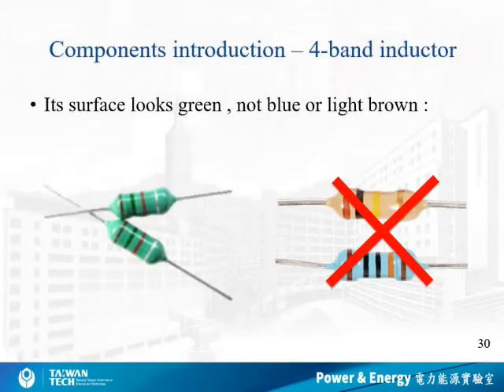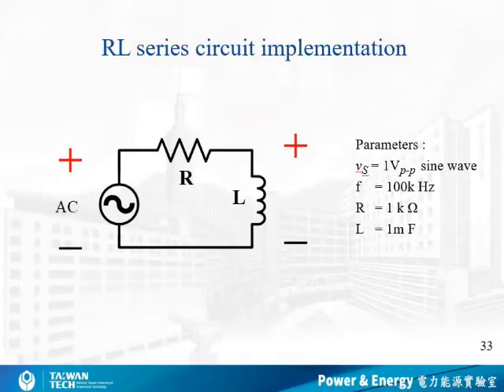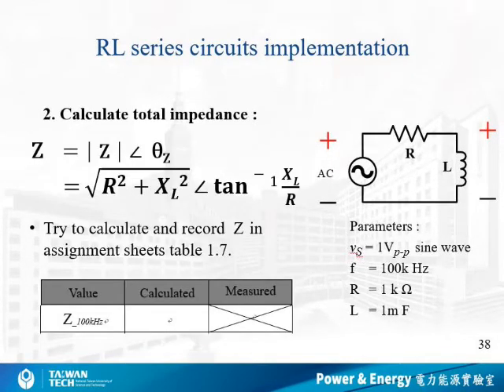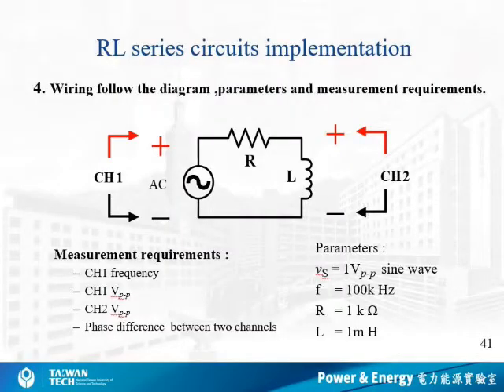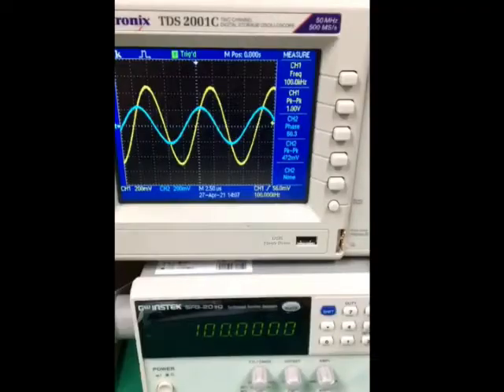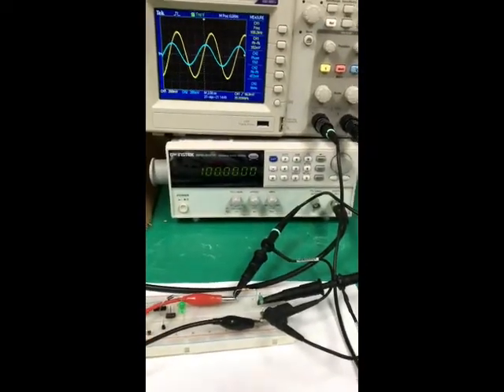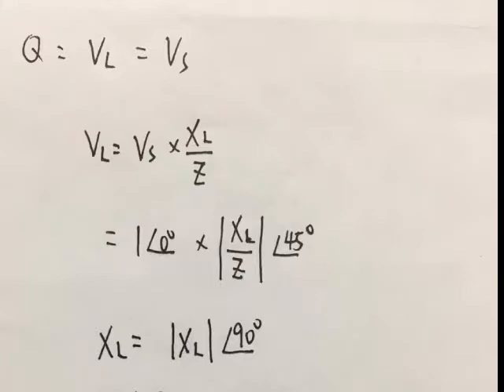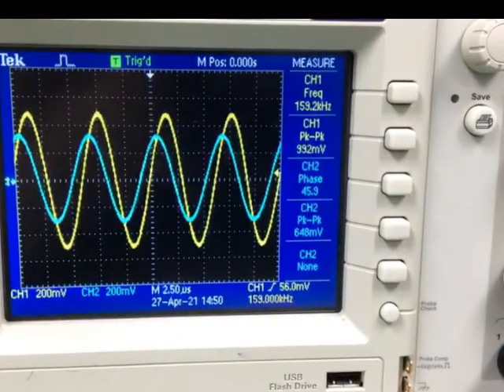Electronic Circuit Lab - RL series circuit implementation and wiring steps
Week 10 - Implementation - RL series circuit